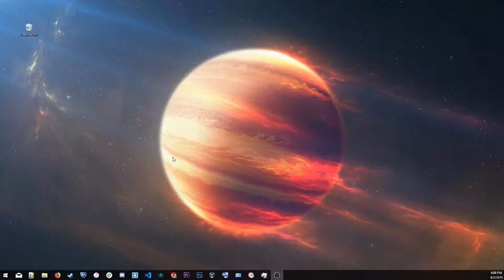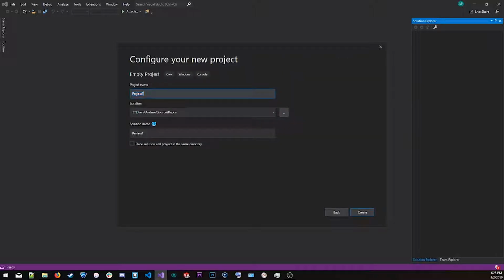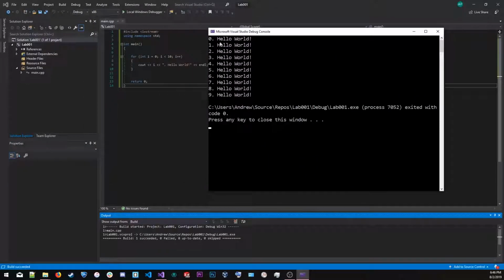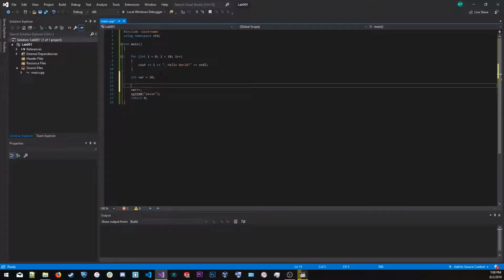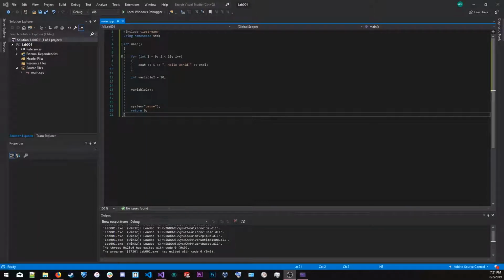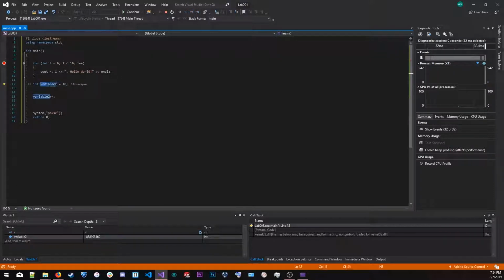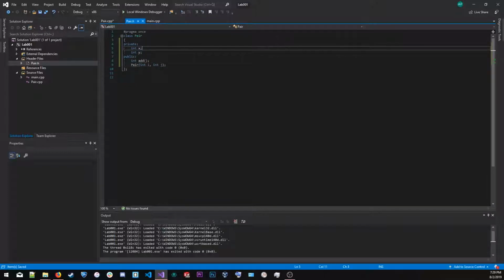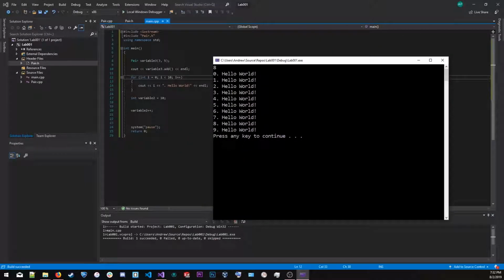How to use C++ in Visual Studio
0:26 Installation
2:28 Creating a C++ Project
5:02 Compiling and Running your Program
6:43 Features
9:29 Debugging
13:16 Classes

cli